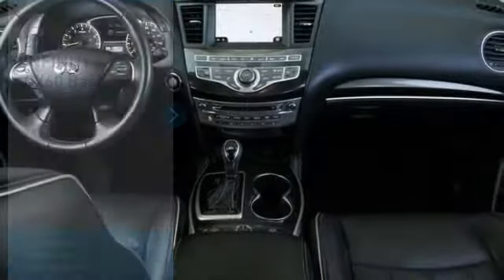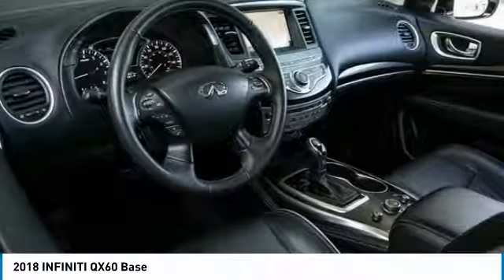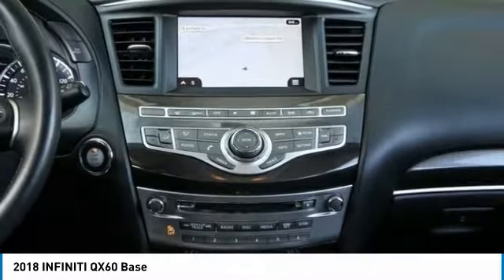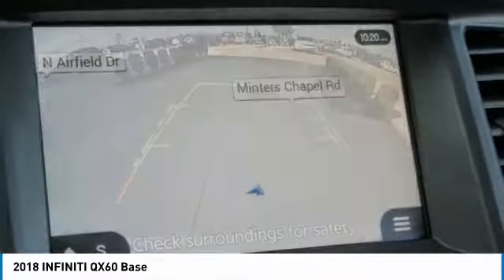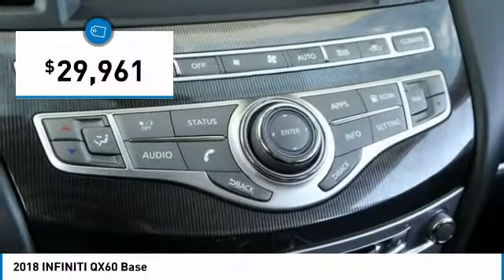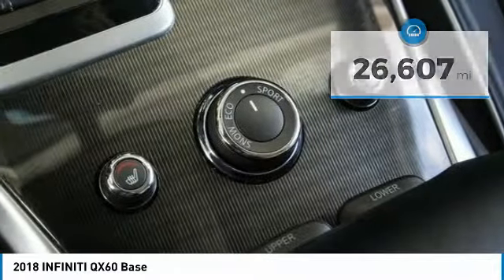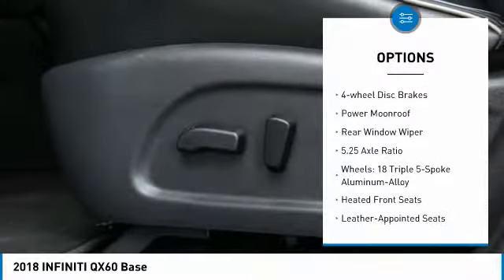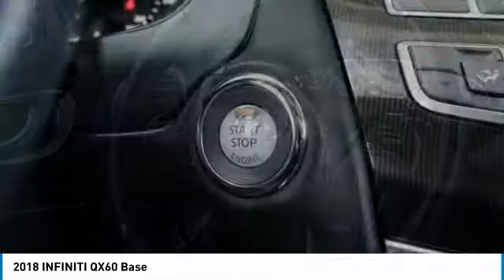2018 INFINITI QX60 Dallas TX, Ft. Worth TX, Grapevine TX JC522604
Grubbs INFINITI
1500 E State Highway 114

ONE OWNER! CLEAN CAR FAX! ONLY 26,270 MILES! INFINITI CERTIFIED! This AWD 2018 Qx60 comes equipped with a 3RD ROW, REAR VIEW CAMERA, BLUETOOTH, A MOON ROOF, AND HEATED FRONT SEATS! This AWD Qx60 is equipped with an intelligent key with PUSH TO START, power lift gate, all season tires and 18 Triple 5-Spoke aluminum alloy wheels!brSERVICE: This vehicle has NEW BRAKES, NEW WIPERS, AND 2 NEW TIRES along with an oil change!brINFINITI CERTIFICATION COMES WITH: 6 YEAR UNLIMITED MILEAGE WARRANTY, COMPLIMENTARY FIRST YEAR BASIC MAINTENANCE, AND EMERGENCY ROADSIDE ASSISTANCE! br**ONLINE PRICING INCLUDES FINANCING THROUGH IFS AT STANDARD RATES**brThis vehicle has undergone a rigorous 167 point safety inspection!brbrKEY FEATURES: Heated Door Mirrors | Welcome Lighting | Power Liftgate | AM/FM radio: SiriusXM | Garage Door Transmitter | Illuminated Entry | Wheels: 18 Triple 5-Spoke Aluminum-Alloybr***must finance through IFS.*** br**PLEASE SCROLL TO SPECIFICATIONS FOR FULL DETAIL LIST**brbrbrThe Grubbs Family of Dealerships was established in 1948 as a family-owned and operated automotive business, a tradition that continues to this day. The Grubbs name is synonymous with a tradition of excellence, superior service, and integrity. The founding members of the Grubbs family believed that, while anyone could sell a car, to make a dealership stand above the rest, it had to completely satisfy the customer's every need. The expert team at INFINITI of Hanover is committed to caring for your vehicle for as long as you own it. We have state-of-the-art service facilities and use the latest diagnostics to maintain and repair your INFINITI at a competitive price. We offer many convenient amenities such as Express Service to make your visit with us pleasurable. We use only genuine INFINITI parts, so you can be sure your vehicle will perform as well as the day you got it. This customer first philosophy would be passed down for generations to come, and you can see it firsthand at any of the Grubbs dealership locations in Texas and in Hanover MA.